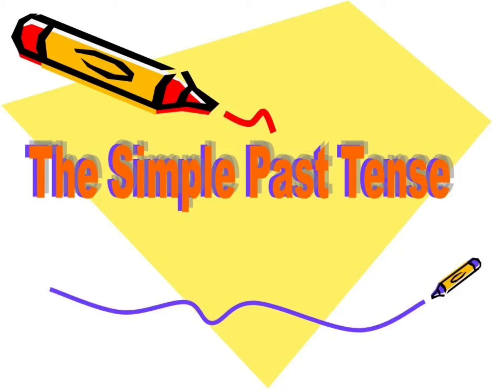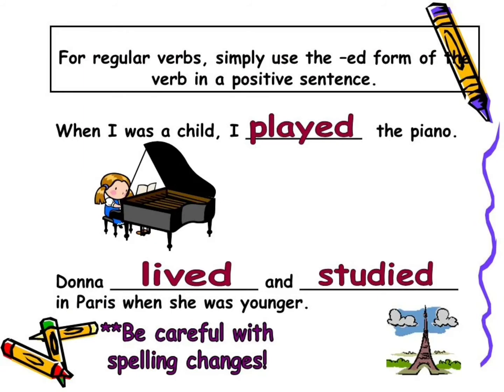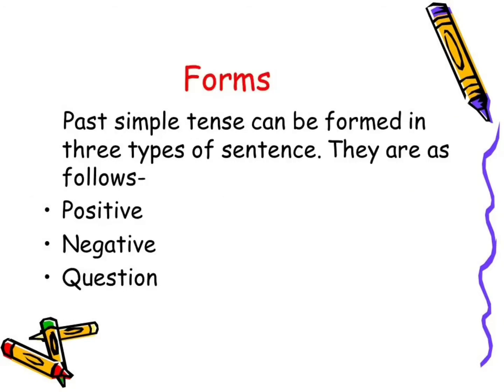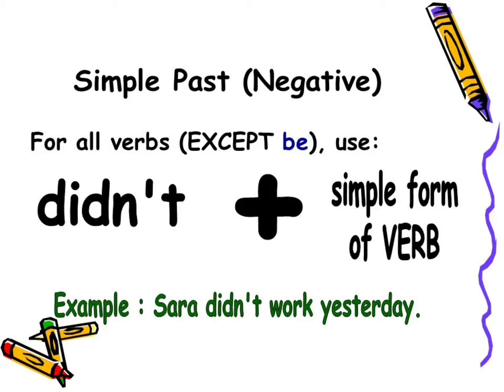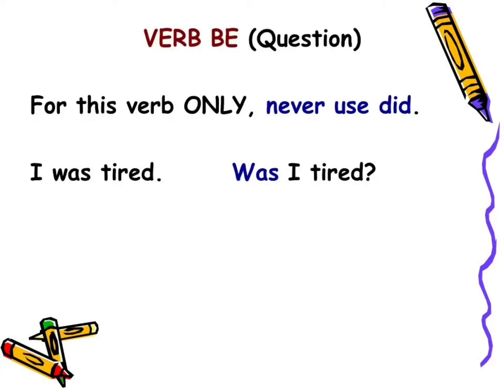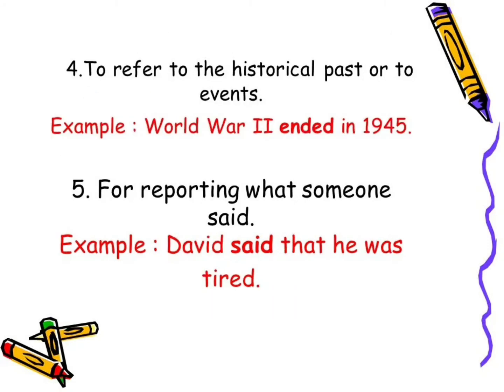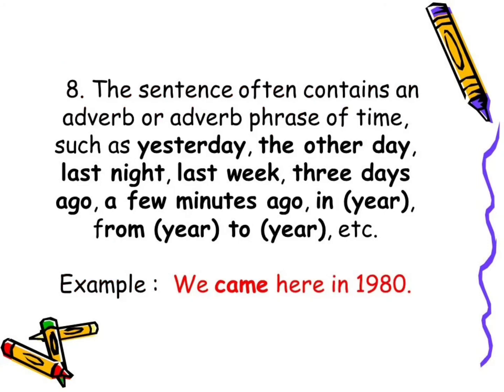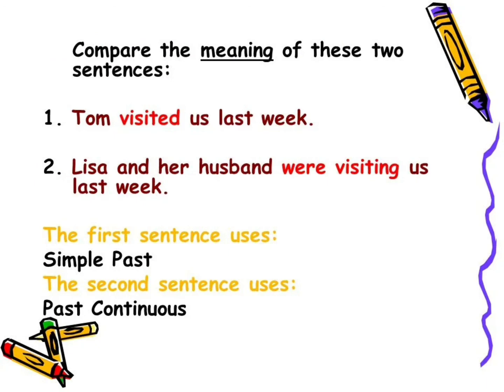Simple Past Tense by Fianqa Romadhoni 212101060022